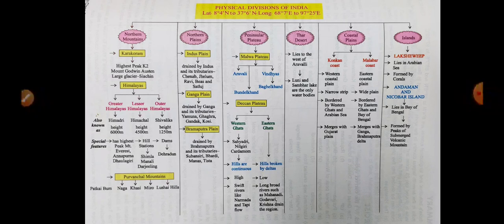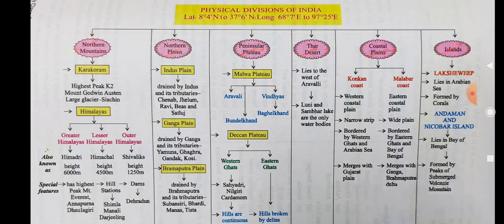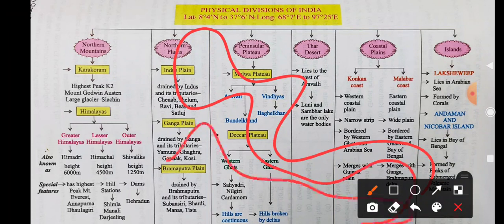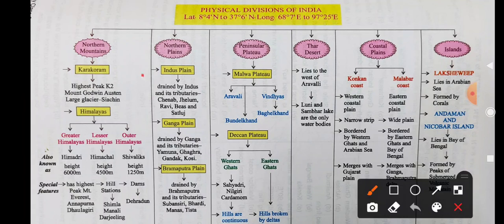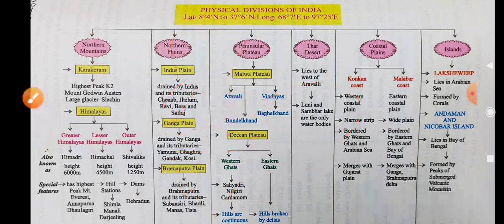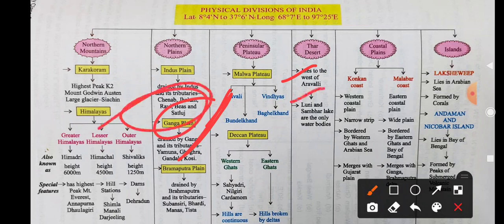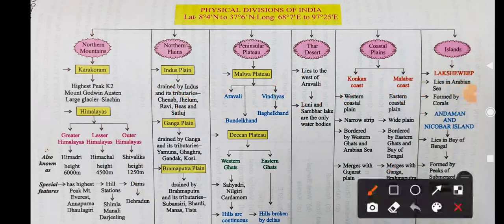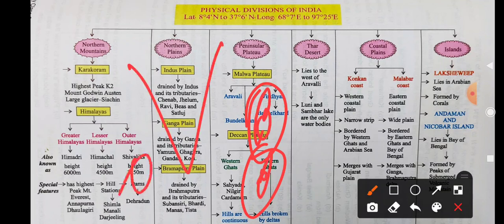Physical Division, Chapter-8,Part-3, ICSE BOARD, CLASS VIII Geography